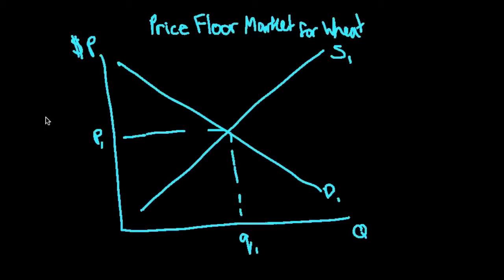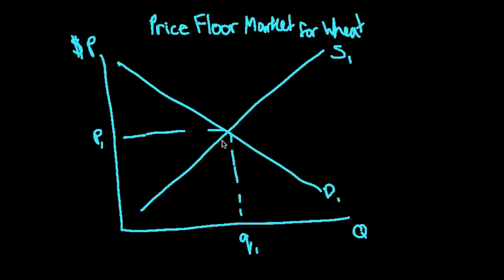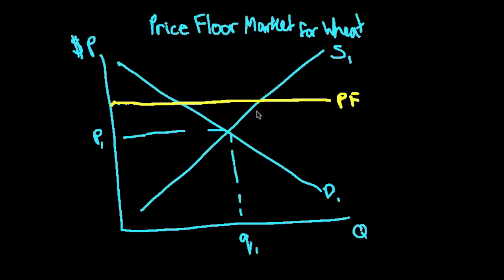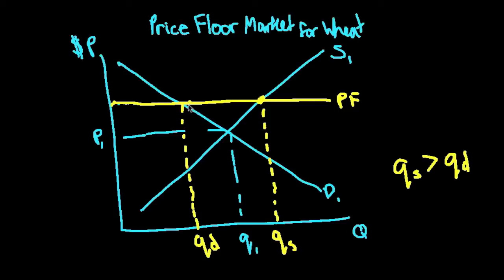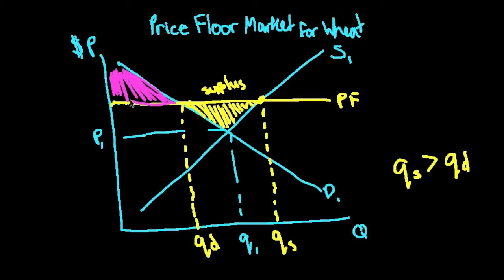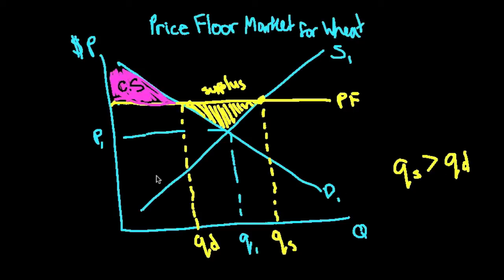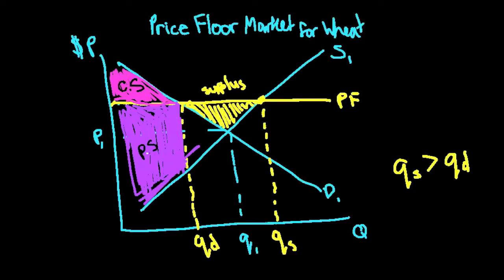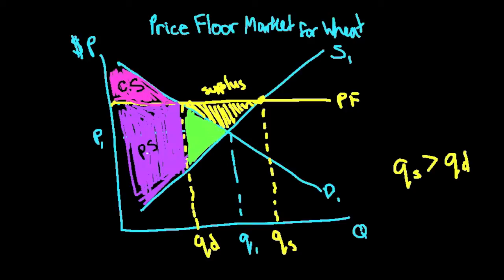Price Floor (DWL, consumer and producer surplus)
This video explains and shows the effects of a price floor on market equilibrium. It also shows surplus, dead weight loss and producer and consumer surplus.